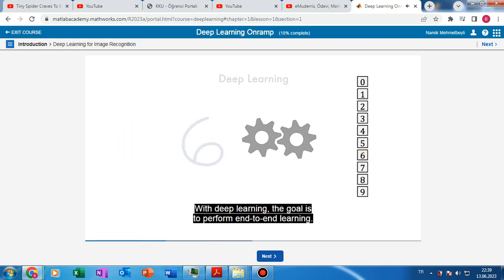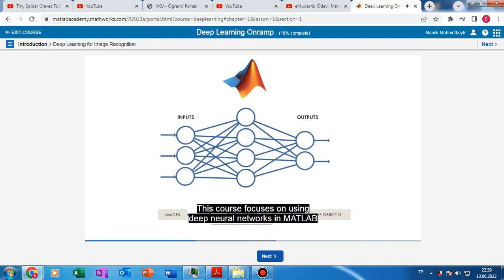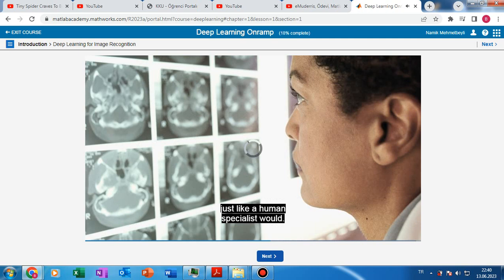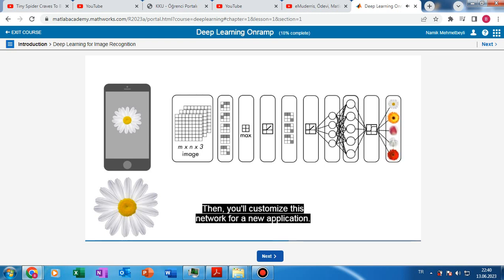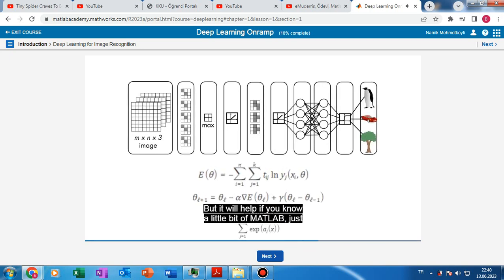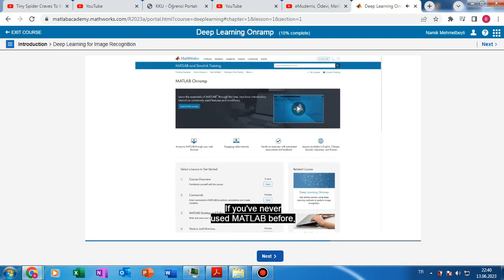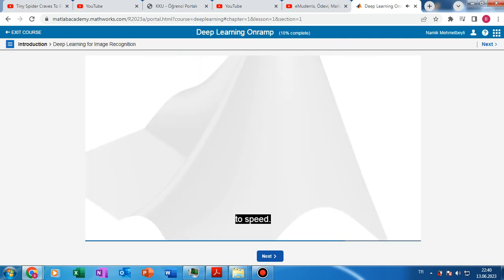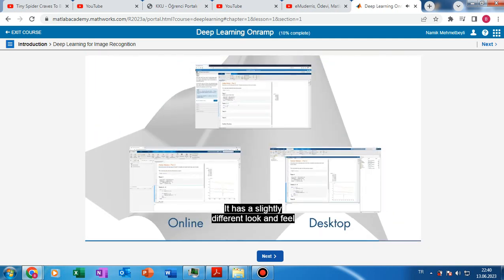Namık Mehmetbeyli, Ödev, Matlabda Derin Öğrenmeye Giriş, 1. Giriş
Kırıkkale Üniversitesi,
Bölüm/program bilginiz: Bilgisayar
Uygulamanın ait olduğu ders:  YAPAY ZEKA / GÖRÜNTÜ İŞLEME
Uygulamanın ait olduğu dönem: 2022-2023 bahar
Uygulamanın detaylı tanımı: MATLAB Image Processing Onramp Kursu